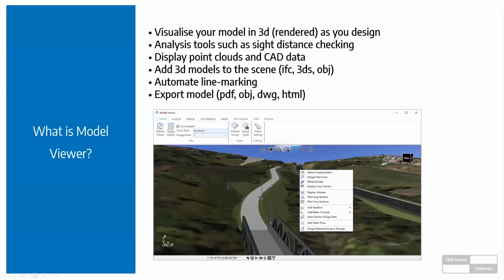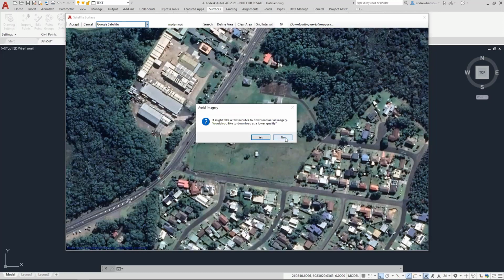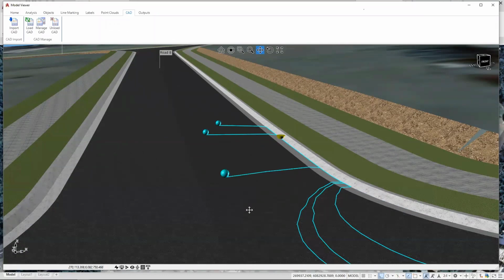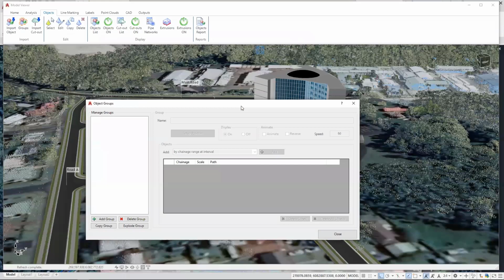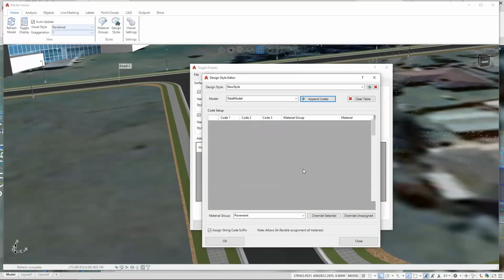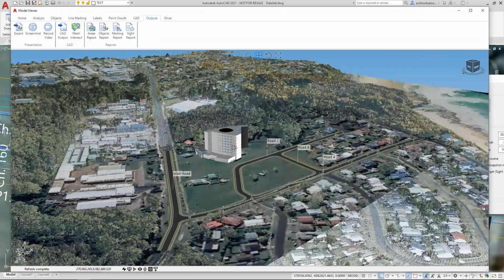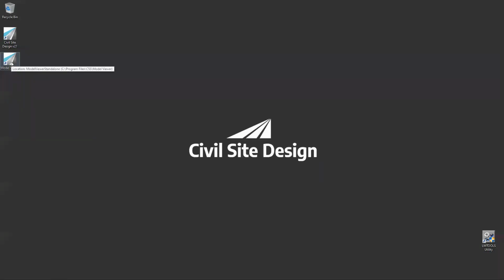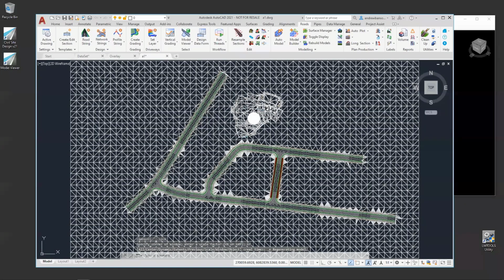Civil Survey Solutions - Webcast: Model Viewer Tips and Tricks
We are constantly working on and improving Model Viewer. Even in the last 12 months, there have been plenty of little tweaks and additions. In this webcast, we will run through a bunch of tips & tricks to help you get the most out of Civil Site Design’s visualisation module.

Topics covered include:
- Importing DWG files
- Working with Point Clouds (and extracting terrain)
- Design styles
- Labelling
- Importing 3d models
- Export options